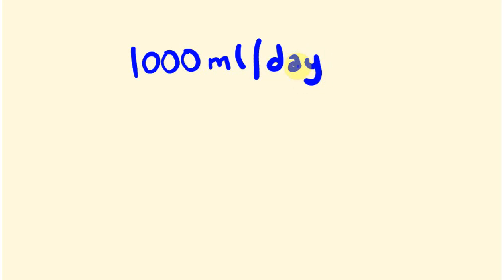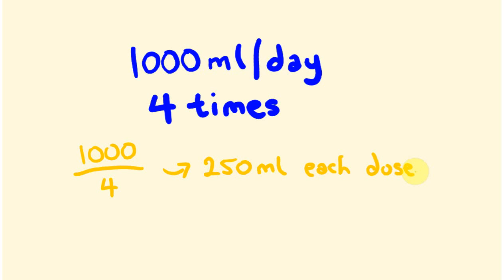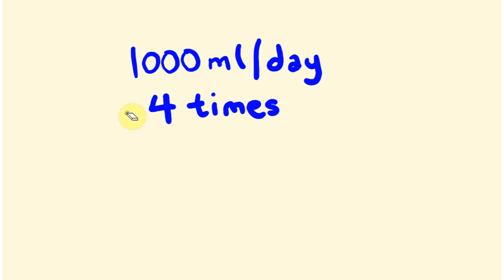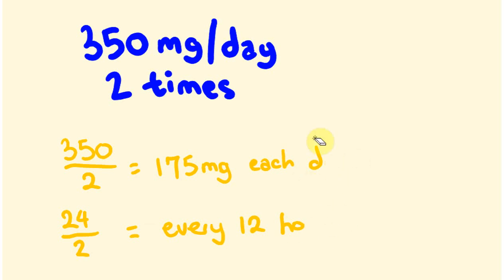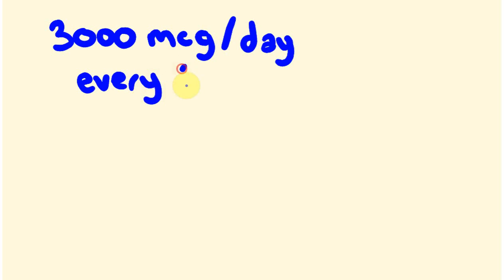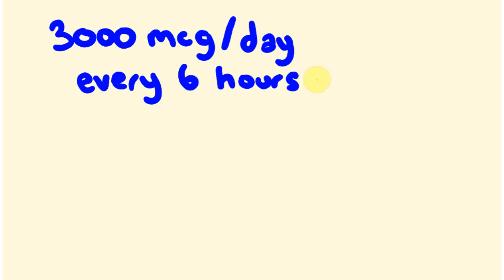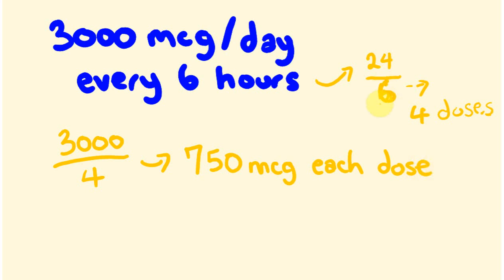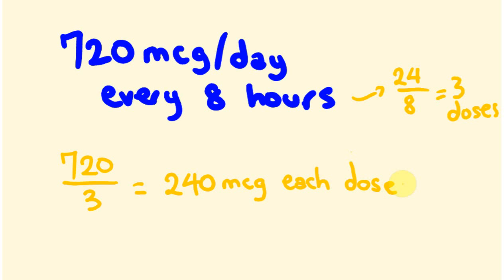Calculating Infusion Rates - with examples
In this video tutorial for nursing students we'll look at how to calculate infusion rates.
Calculating infusion rates is a matter of simply dividing the volume of fluid being administered by the time over which it is to be given. To donate to the tecmath channel To donate to the tecmath channel